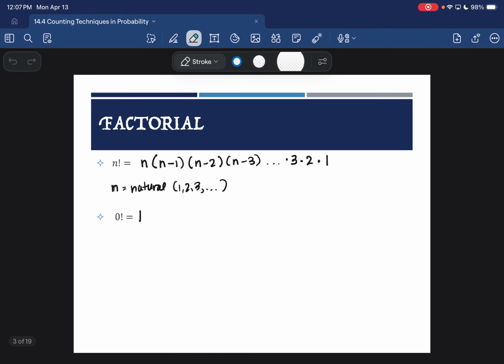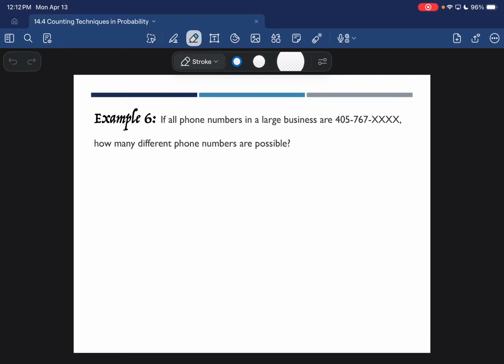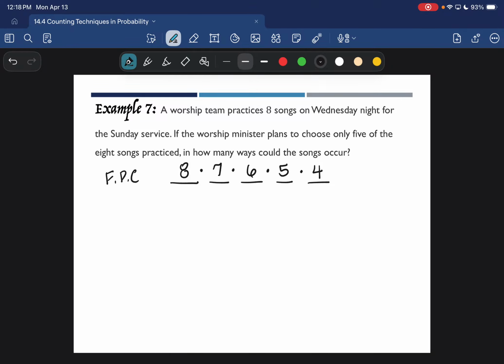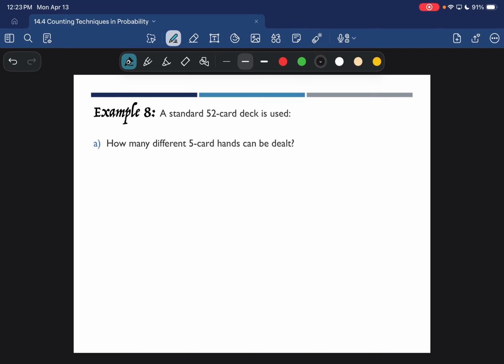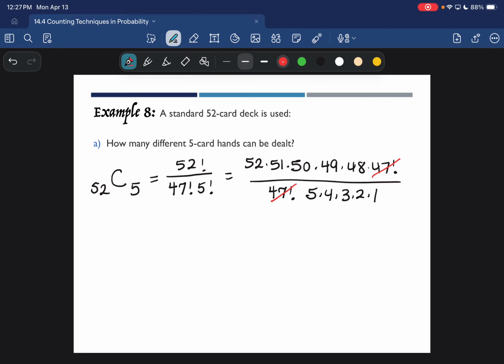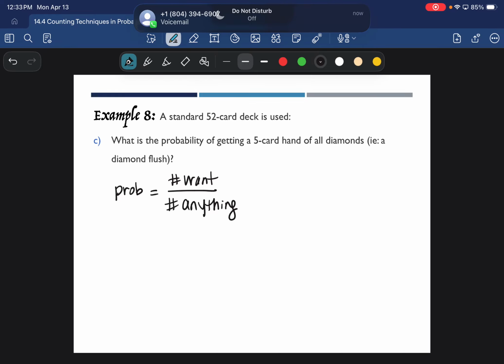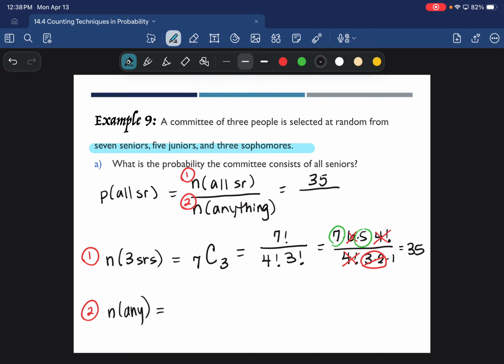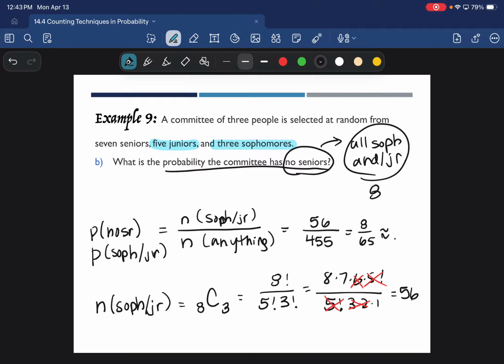14.4 Counting Techniques in Probability (part 2)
Proportional and Statistical Reasoning, Spring 2026